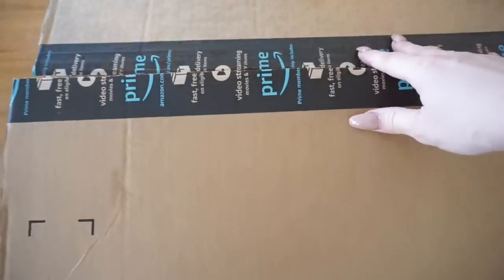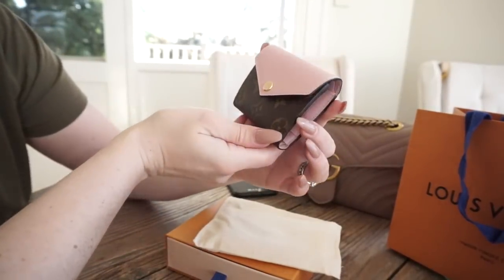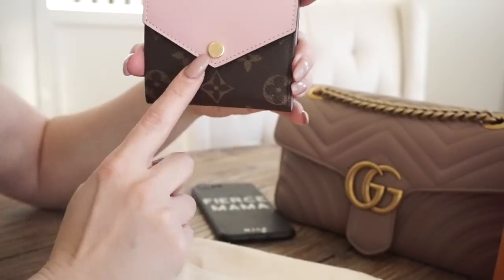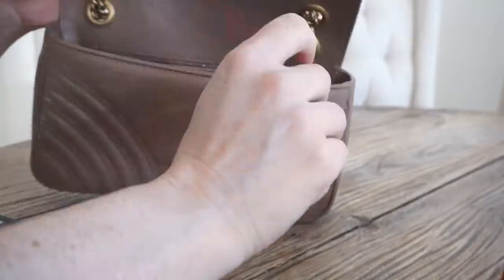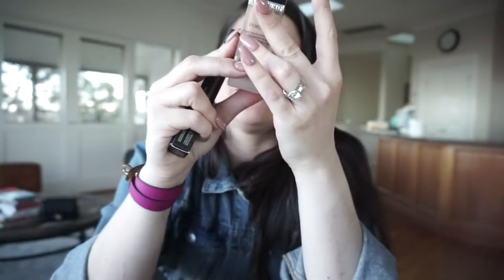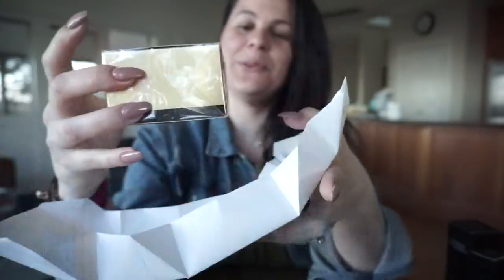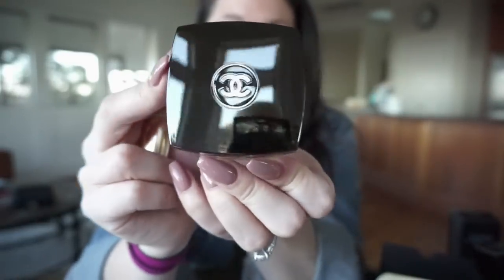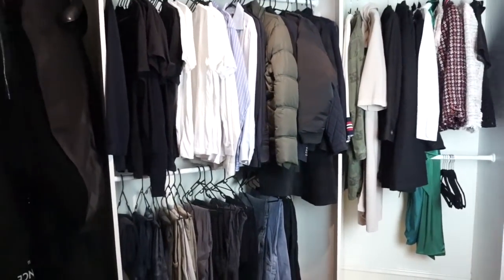CHANEL+LOUIS VUITTON+CLOSET CLEAN | Vlog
JERUSHA COUTURE
SYDNEY, NSW
AUSTRALIA

DENIM JACKET
GUCCI MARMONT BAG
TOMMY HOODIE
FLOCKED HANGERS
BY TERRY CC SERUM
NARS SHARPENER
BETTER THAN SEX MASCARA
DIOR FOREVER SKIN
ABH BROW WIZ
CHANEL BEAUTY LE TAN
CHANEL BEAUTY FOUNDATION